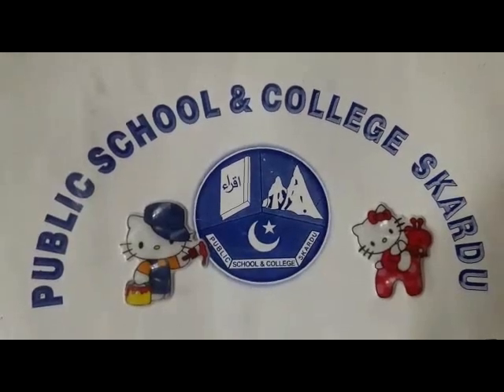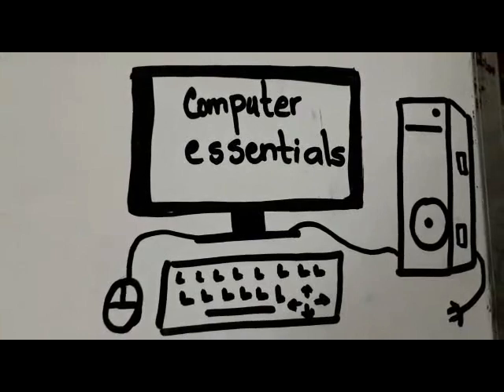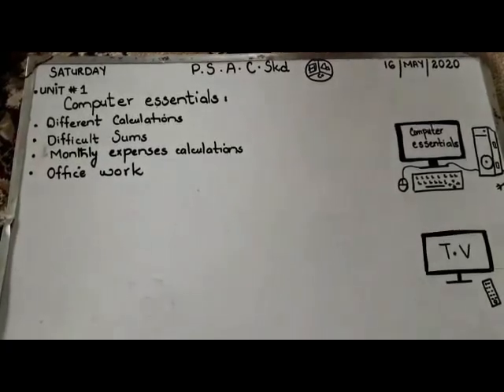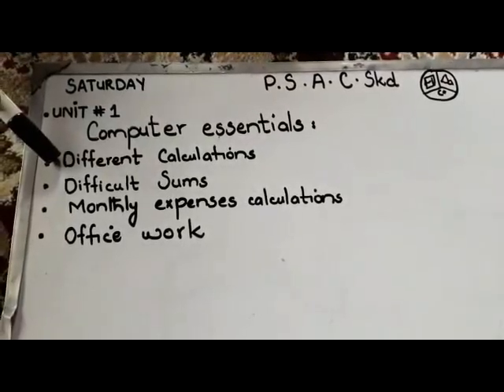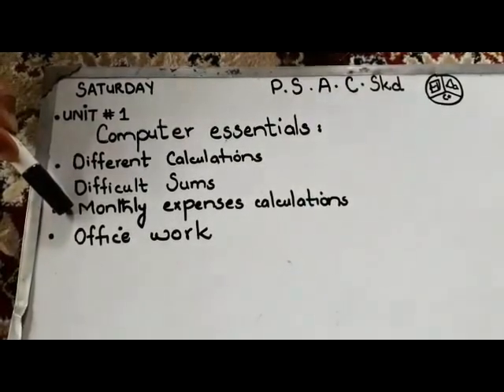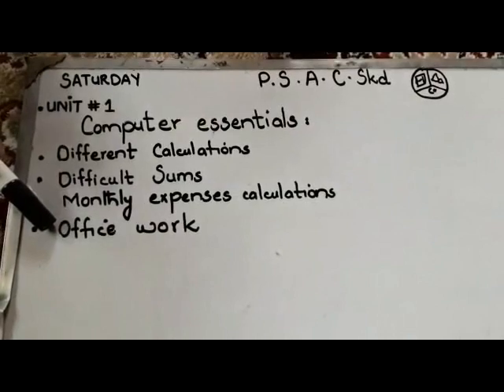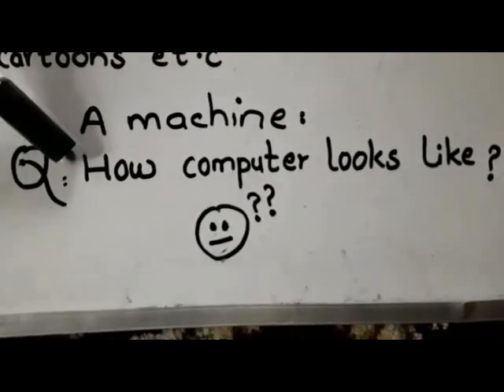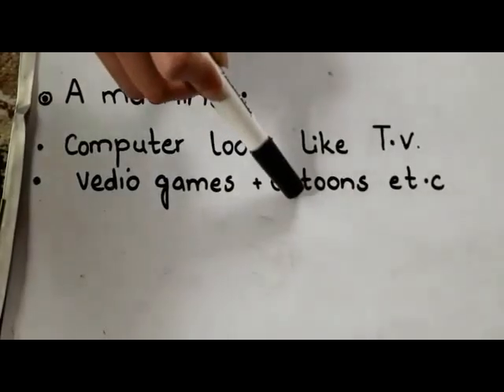3rd class Computer lecture 01